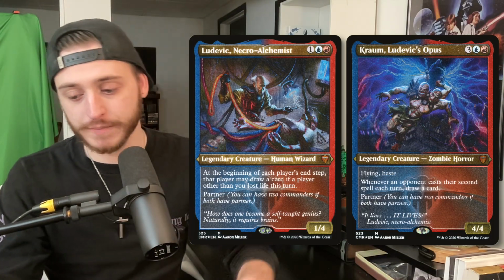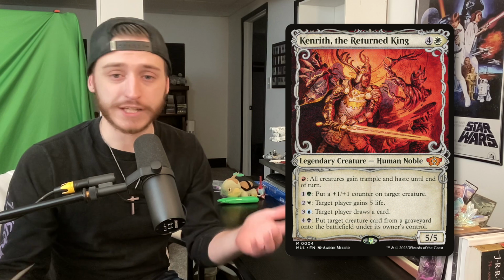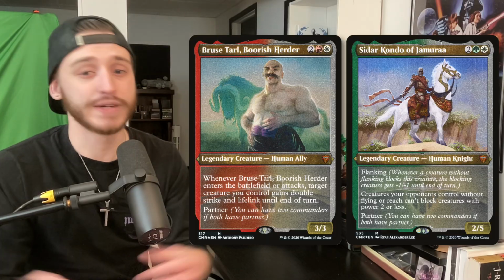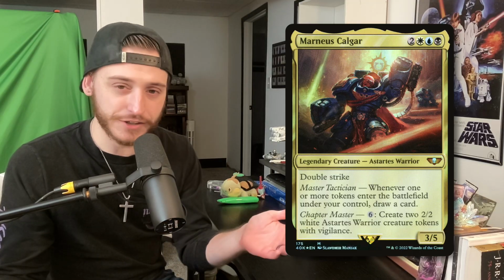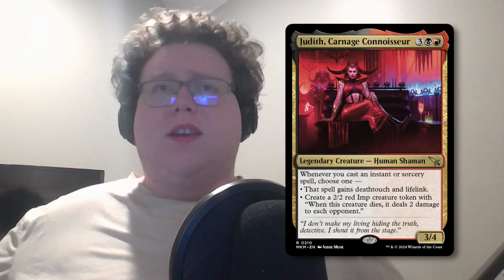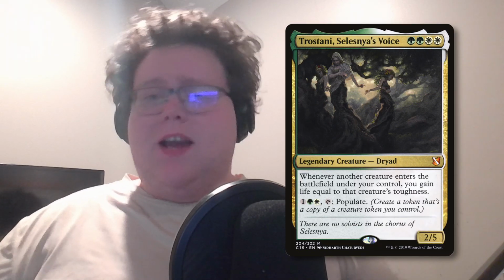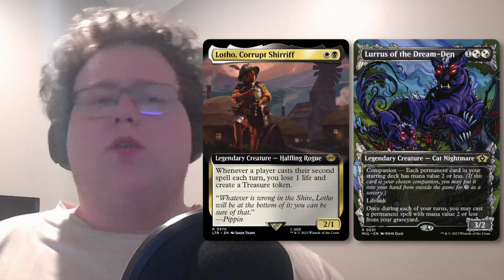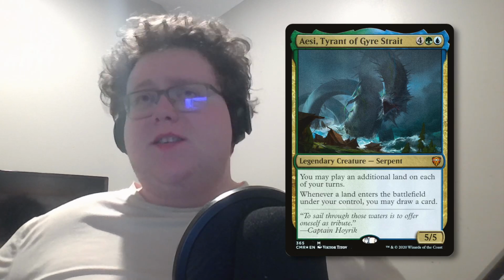We're Going to MagicCon Vegas! Here's What We'll be Playing...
Almost time for MagicCon Vegas 2025! Morgan, Jason, and Preston hope to see you there to jam some games. Here are the decks they'll be bringing...